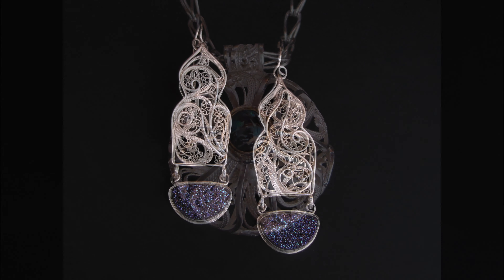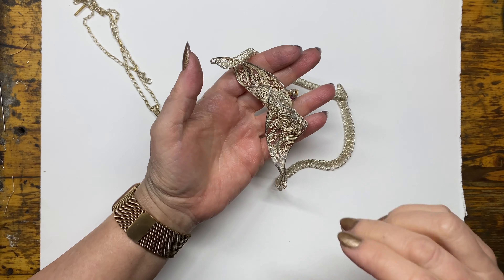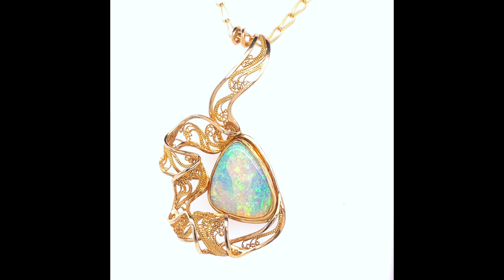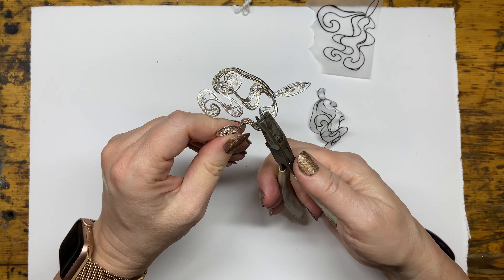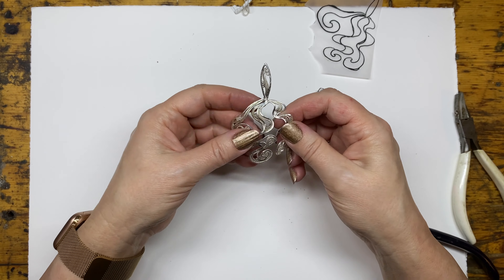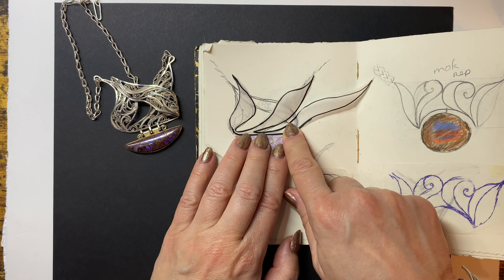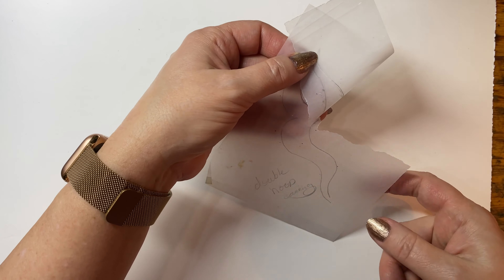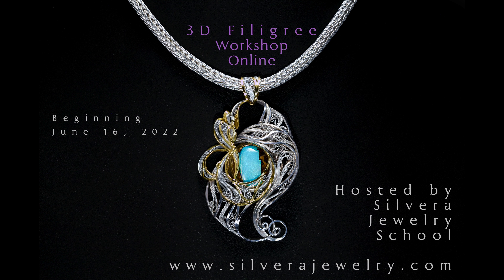The Secret of My 3D Filigree.mp4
Whether you’re a maker or a fan of my work, I hope you’ll enjoy this short video that illuminates how I pioneered the process of 3D Filigree.